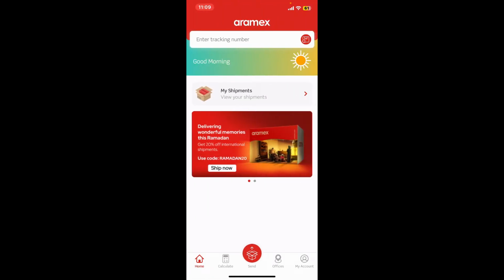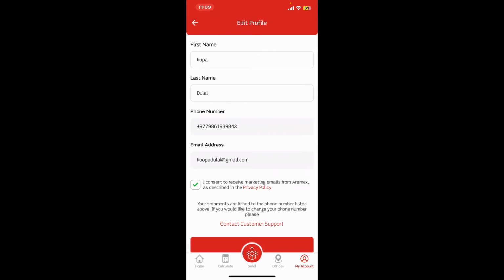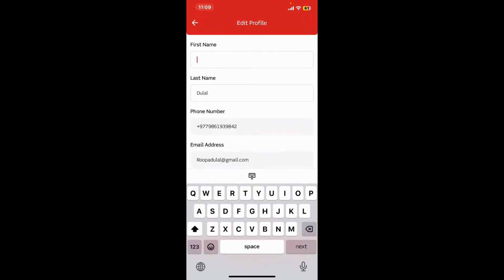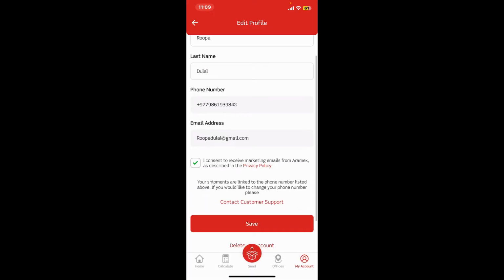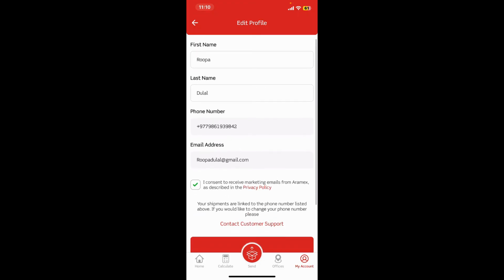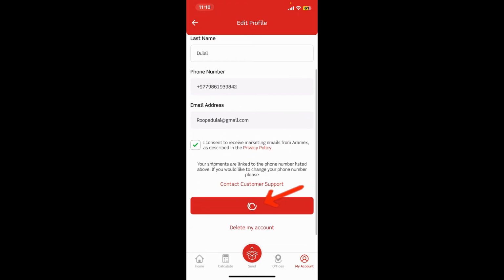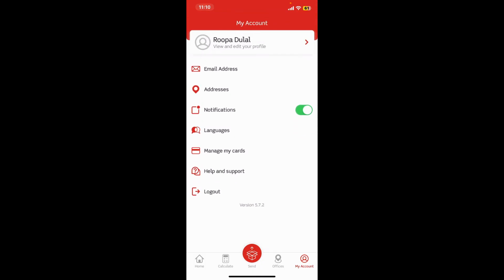How to Change Name on Aramex App 2024?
Welcome to our tutorial on how to change your name on the Aramex App.
Whether you've recently changed your name or need to correct a mistake, keeping your details updated is crucial for seamless shipping and delivery management.
In this video, we'll walk you through the simple steps to update your name securely and efficiently
 Let's get started and keep your Aramex account details up to date today!